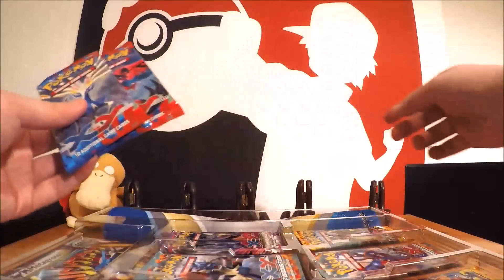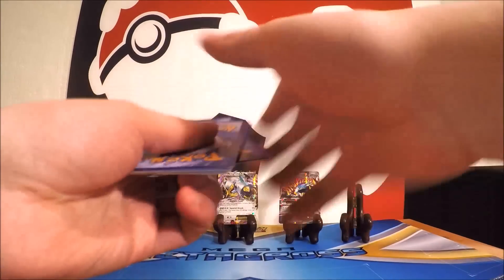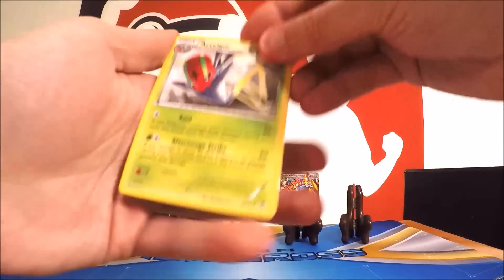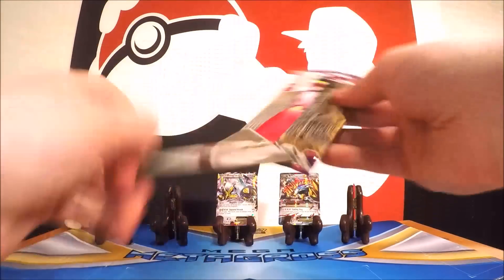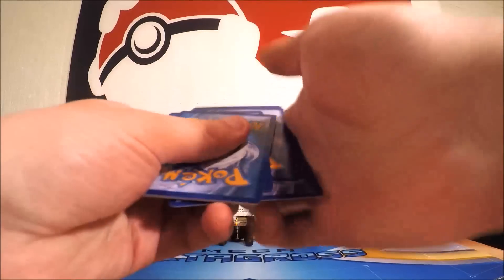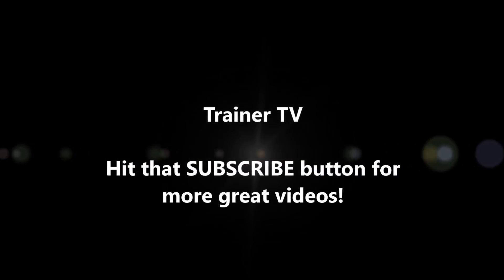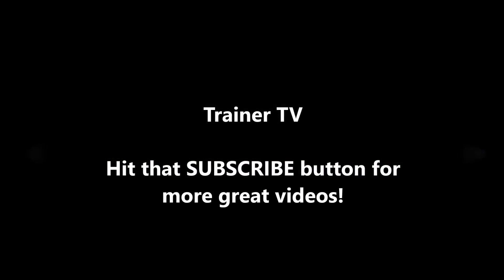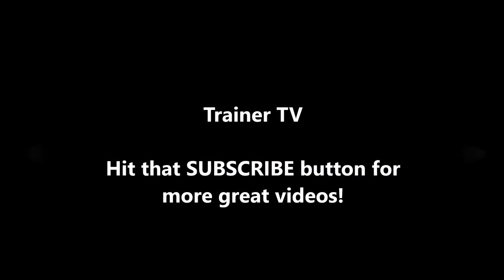TCG TUESDAY: MEGA METAGROSS EX PREMIUM COLLECTION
Today on TCG TUESDAY we have a Pokemon MEGA METAGROSS EX Premium Collection Box. It was a fun episode to make.
We have Primal Clash videos coming in the next few weeks!

Trainer TV is apart of Toys MCN